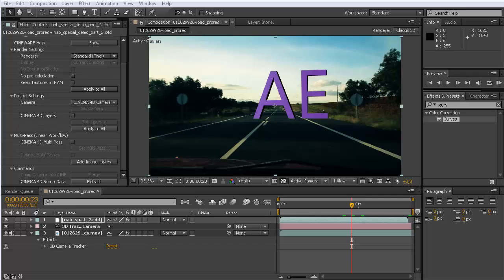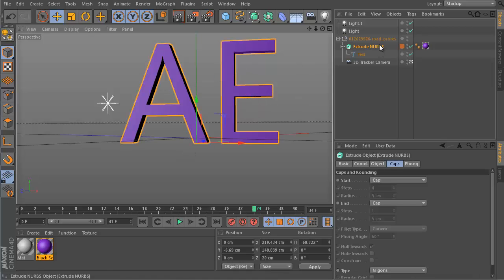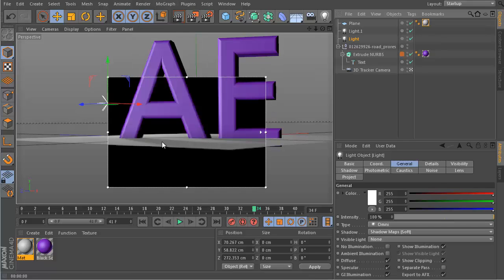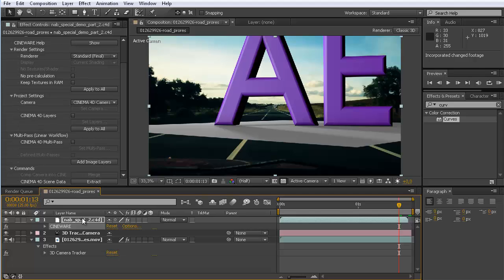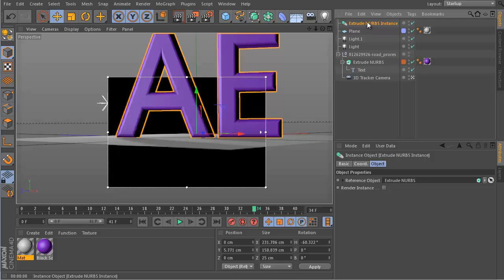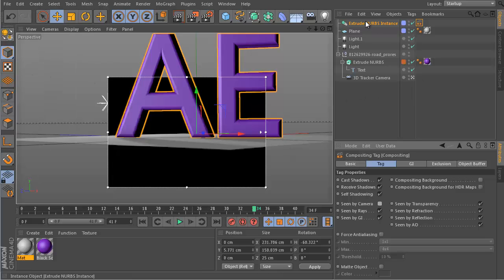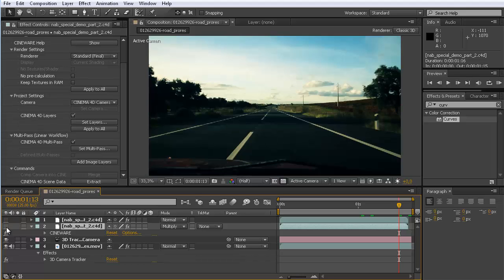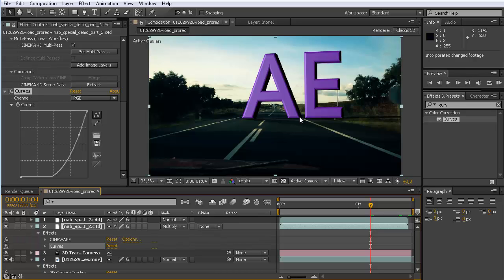Reveal the Next Version of Adobe After Effects - Part 5: Cinema 4D Lite Integration 2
Today, April 4th 2013, Adobe revealed some details about the next generation of their video tools. In this tutorial series we give you some sneak peak about the next version of Adobe After Effects. The tutorials are recorded with the not yet published version of Adobe After Effects that will be shown by Adobe in their demos at the NAB show.

In this video we take a look at the most impressive new feature of the next version of After Effects: The Integration of a special version of Maxon Cinema 4D: Cinema 4D Lite. This version is now tightly integrated in After Effects with a Live 3D Pipeline. Scenes from Cinema 4D can be used directly as footage inside After Effects without the need to render first. Even individual render passes can be imported in AE directly.

In the first part we cover the basics of this workflow and in this second part we look at multi pass workflows by importing from C4D a 3D object and its shadow into separate layer in After Effects.

more infos about the Adobe Reveal and the new features of the Adobe video tools at